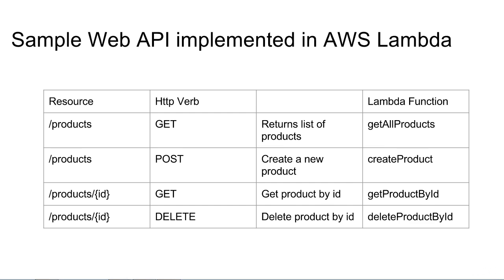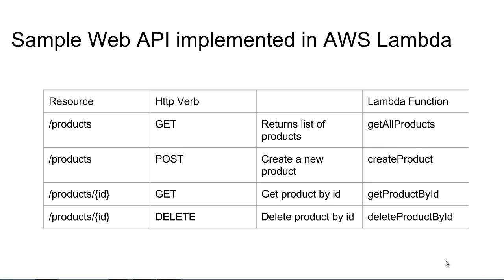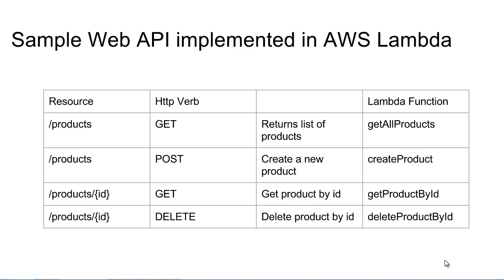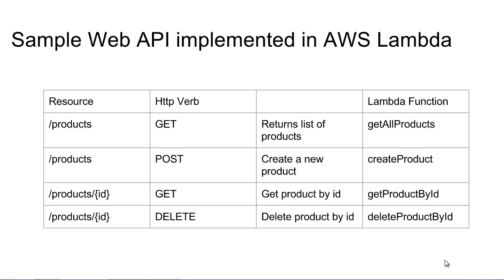Amazon API Gateway - Part 3